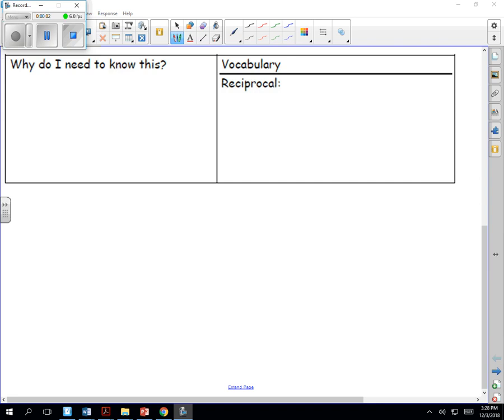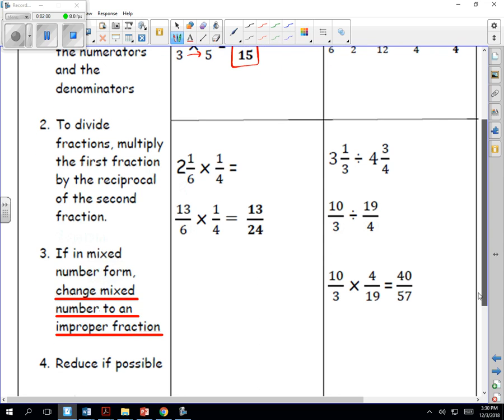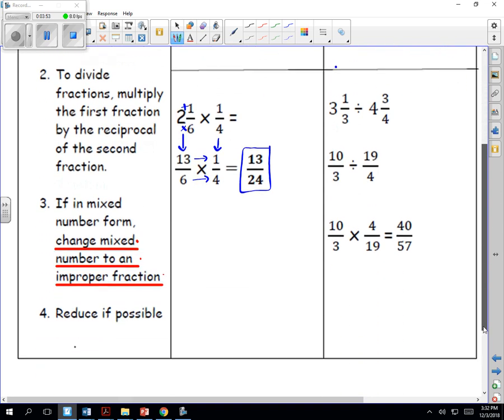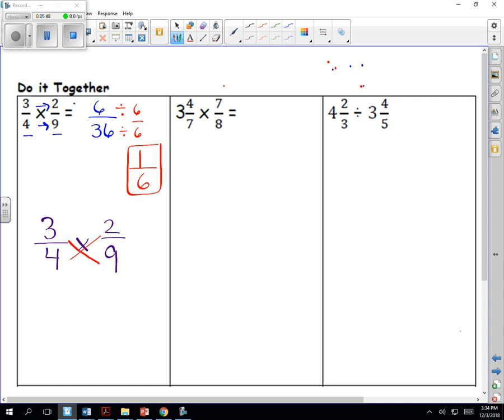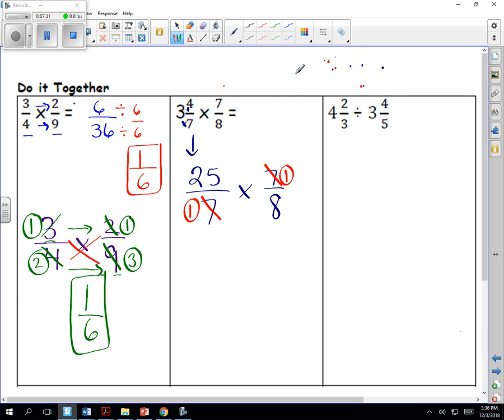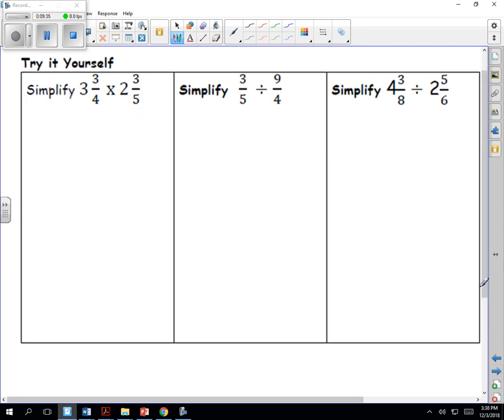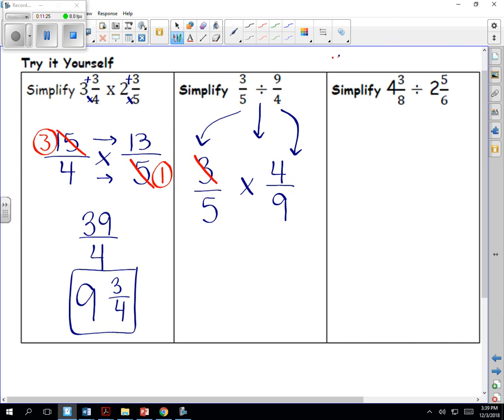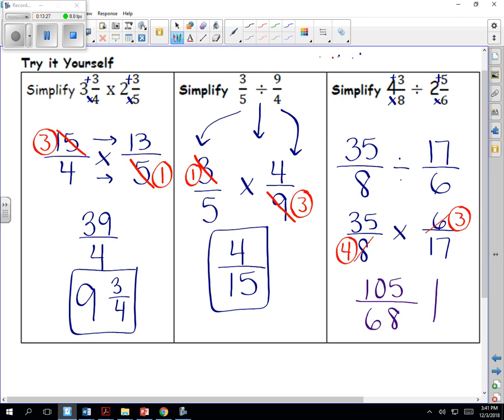NotesMultiplyingDividingFractions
Notes from class on Mon. 12/3